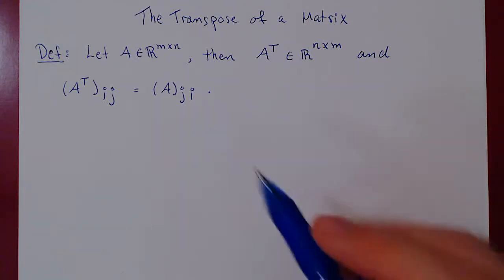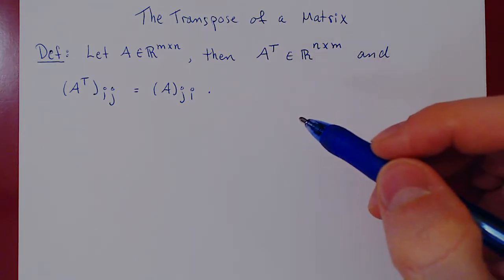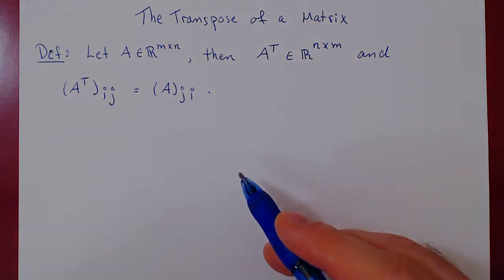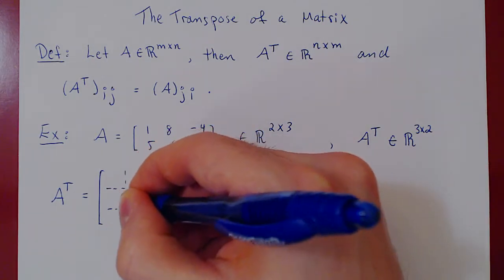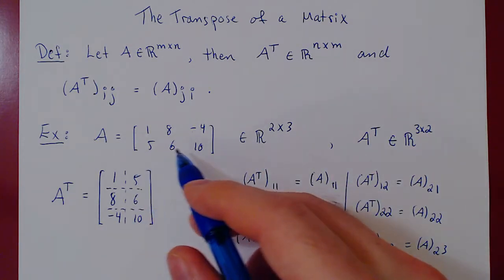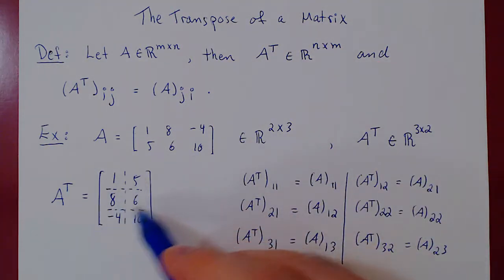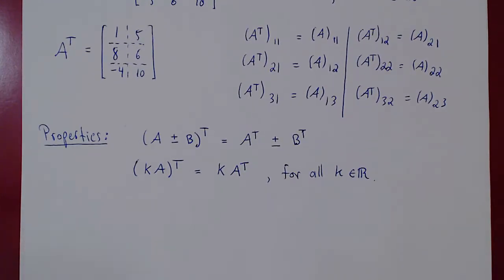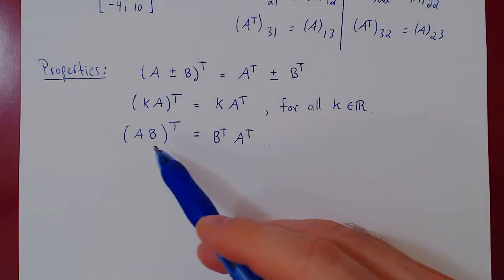The Transpose of a Matrix